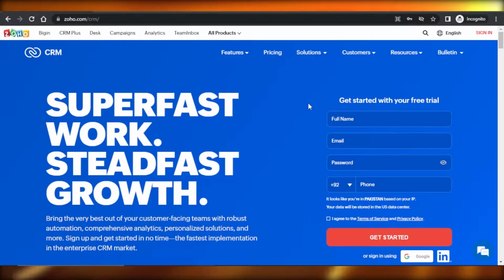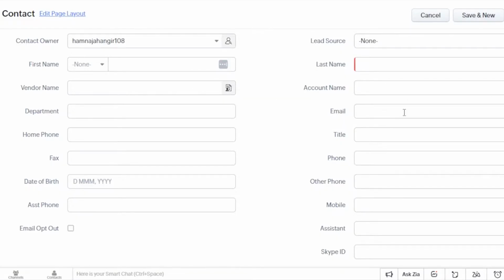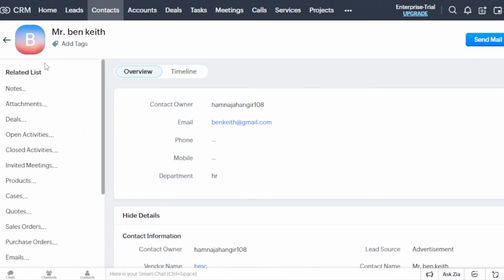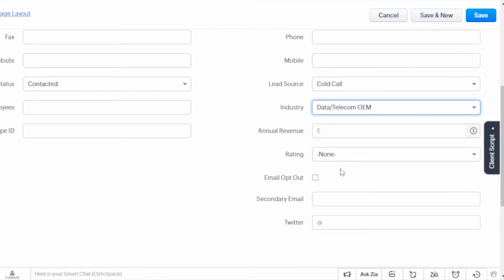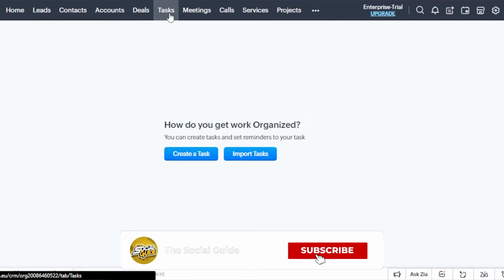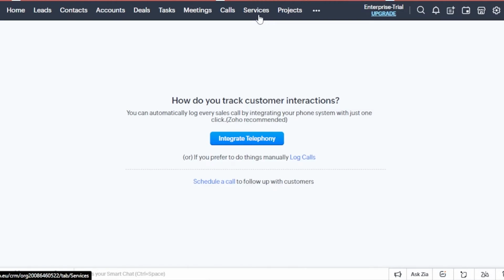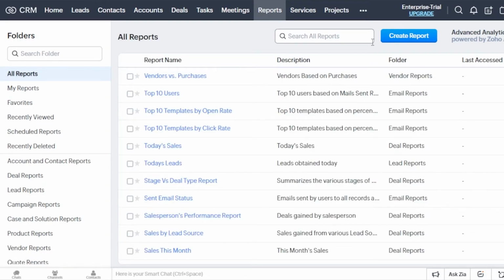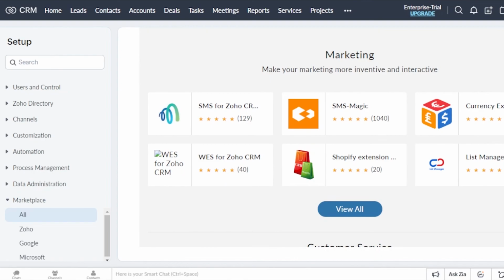How To Use Zoho CRM For Beginners 2024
In this video I show you How To Use Zoho CRM. It is really easy to use and learn to use it in just a few minutes by following this super helpful tutorial to get a better understanding of everything.